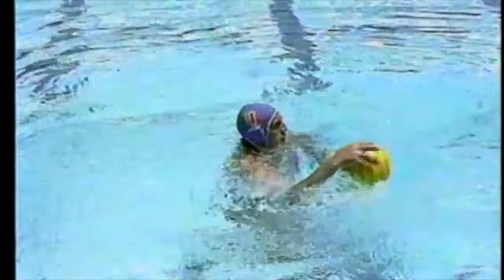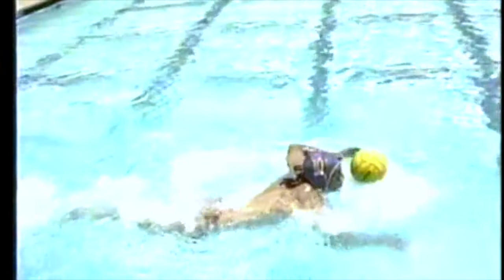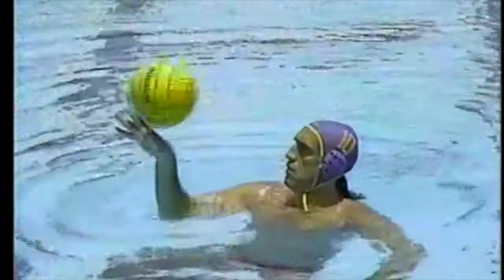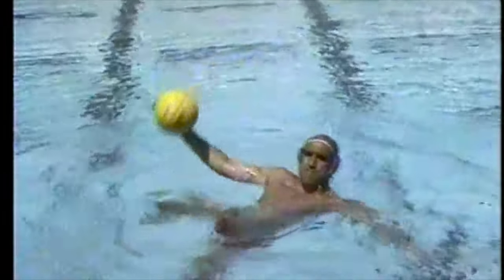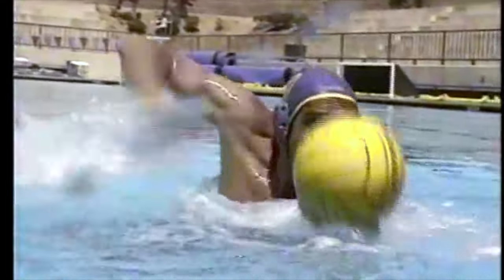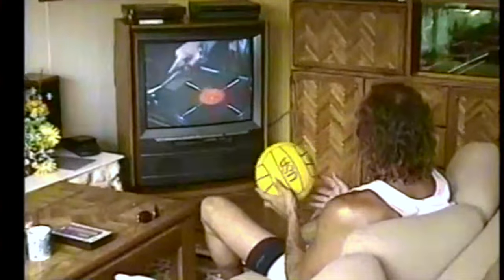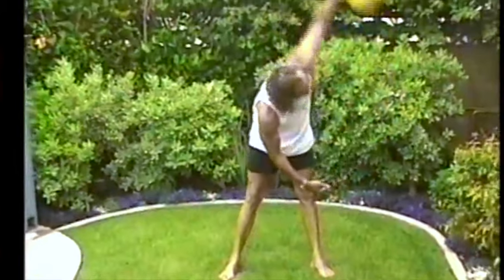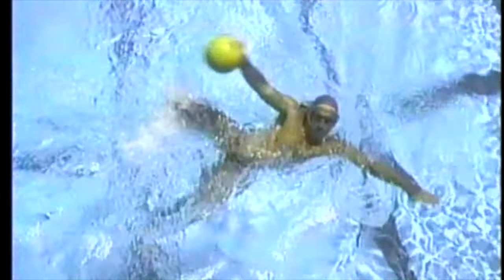Water polo skills by Tamas Farago (full version)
"The reason great players are great is because they practice more than good players" - Tamas Farago, one of the greatest players in history.

Educational video with basic and advance water polo exercises presented by Tamas Farago.

Produced and directed: Bruce Wigo
Written by: Tamas Farago and Bruce Wigo